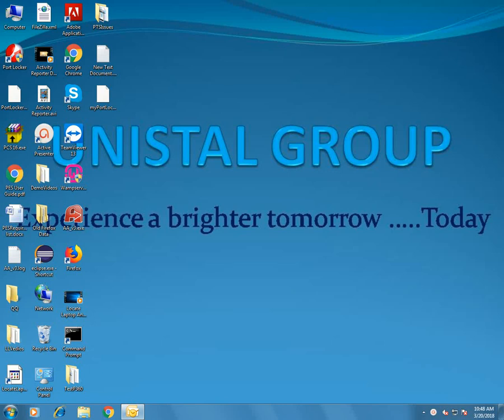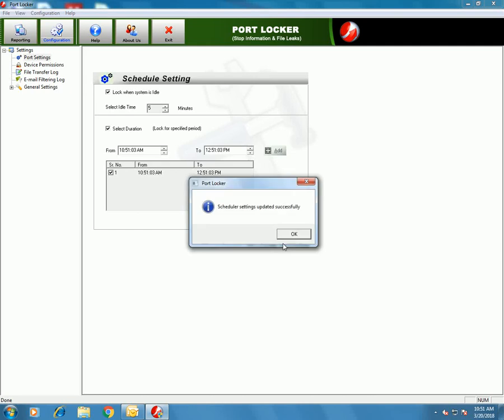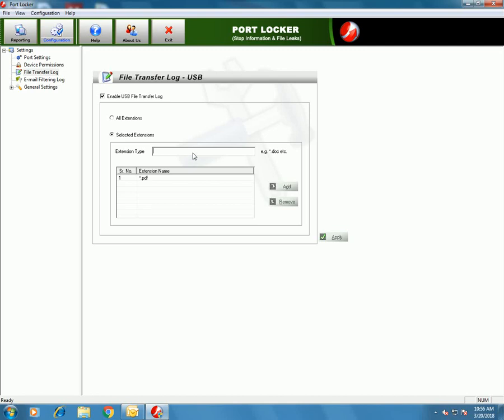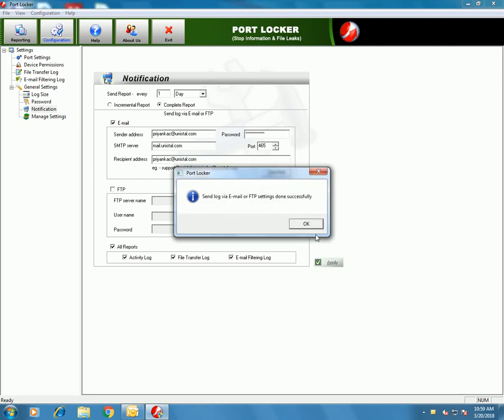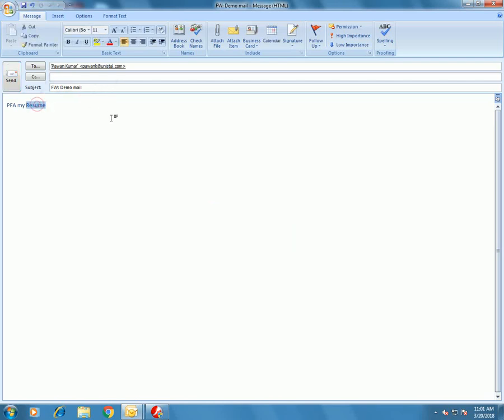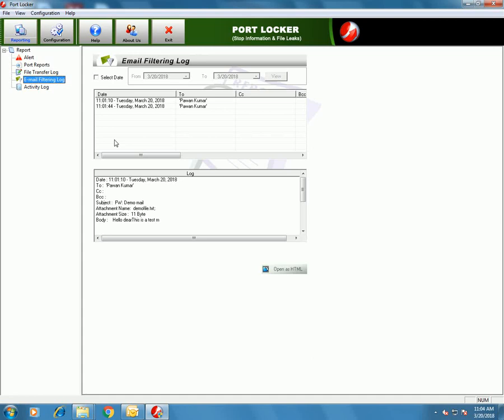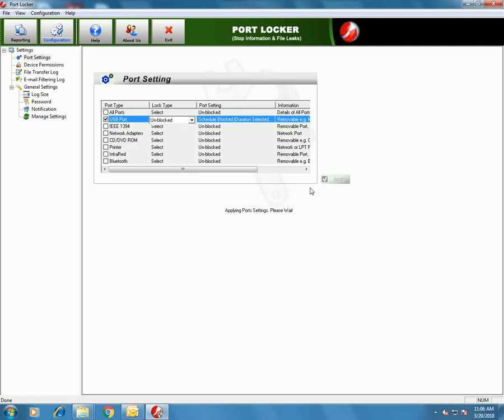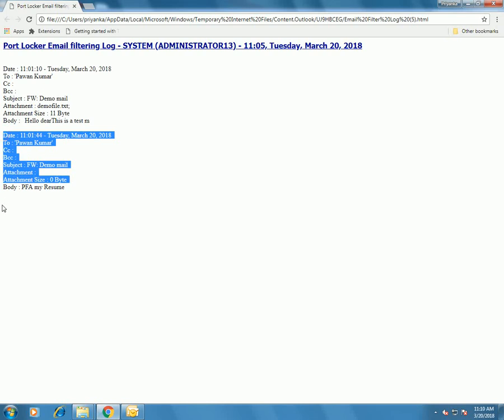Best Port Locker Software | Best Data Leakage Prevention Software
Unistal's Port Locker Software to Block USB Ports of a Computer and Laptop

Why use Port Locker?

A. Port Locker helps you to prevent your data. This Software helps you to lock or unlock single port or multiple ports to prevent data transfer from one system to another. The Software provides you the log files of all the activities performed on any port. You can get the port report as well. You can get the file transfer and email filtering report as well.

B. Port Locker Software helps the user to increase the level of the data security. This Software helps to prevent the data to be transferred from one system to another with the help of any external device like: USB drive, IEEE 1394, DVD/CD Writers, Printer, PCMCIA Ports, Ethernet Ports and Bluetooth port. Port Locker provides two-way help to your computer and your business because USB drives, IEEE 1394, DVD/CD Writers, Printer, PCMCIA Ports, Ethernet Ports and Bluetooth port are not only used to transfer the data from one system to another but also they can transfer the malicious software codes onto your network.

C. Port Locker helps you to shield your data from unwanted access. This Software helps you to lock or unlock single or multiple ports with password authentication. The Software provides you the option to lock the port with different lock types such as permanent, specific time duration and when the computer remains idle or untouched. The Software sends an alert message when any unauthorized action is performed against the locked ports. The Software helps you to get the log file of all the actions performed on the ports.

Features of Port Locker - Data Leakage Prevention

1. Blocks ports like USB drive, IEEE 1394,writers, Printer, PCMCIA, Ethernet, Printer, Infrared and Bluetooth to prevent unauthorized access.
2. Blocks ports when PC is idle.
3. Blocks ports in scheduled duration.
4. Options to open single or multiple ports with authorized password when they are permanently locked.
5. Generates alert if anyone tries to use the locked port.
6. Provides Port Reports, complete log related to all Permanently Blocked, Scheduled Blocked or Un-Blocked Ports.
7. Users may view report for the desired port for particular information type in the selected date range.
8. Robust feature of E-mail Filtering, which filters and blocks Emails which are being sent from MS Outlook client.
9. Whitelisting the authorized USB device by using unique hardware ID of the device.
10. Feature of USB Read-only which makes any USB mass storage device read-only.
11. Unique feature of blocking the Print Screen.
12. File Transfer Log shows the detailed reports of files added, removed and renamed to and from USB mass storage device.
13. Setting of report log size (Min 1 MB to Max 5 MB).
14. Manage the logs by setting log days (Min 1 day to Max 90 days).
15. Enable or disable password for the Software.
16. Option to save Software settings so that they can be restored when needed.
17. Option to reset Software settings to default.
18. Option of reporting system activities through mail as scheduled (i.e. Daily, Weekly, and Monthly etc.) by the user.
19. Option of reporting system activities by FTP.

System Requirements : - Windows XP/Windows Vista/Windows 7/ Windows 10 /Windows 8/Windows Server 2003/Windows Server 2008, 800 MHZ Processor or higher
RAM - 512 MB for (Windows XP/Windows Server 2003) | 1 GB for (Windows Vista/Windows 7/ Windows 10 /Windows 8/Windows Server 2008)
Hard Disk - 50 MB available Hard Disk space

About Unistal Systems Pvt. Ltd.

Unistal Systems is One of the World's Leading Organizations providing highly differentiated Data Recovery applications with a global footprint of 5,000,000 user licenses in more than 35 countries. Established in year 1994, the company is headquartered in New Delhi-India. The company has its Software Development centers in New Delhi, Noida, and Pune. We provide clients with high-quality solutions, lower costs and speedy results by our valiantly designed data recovery technologies.

Our strategy is focused on helping clients to get their vital data back, which allows them to overcome trauma of data loss, and helps them to have a steady path through all walks of life. Strong leadership, efficient growth, innovation are the factors behind Unistal success story. Our technocrats focus on the emerging technologies and trends to formulate and implement solutions for our clients.

Our well-engineered applications are deployed in humongous world's leading companies,corporates, government offices, including PMO office.